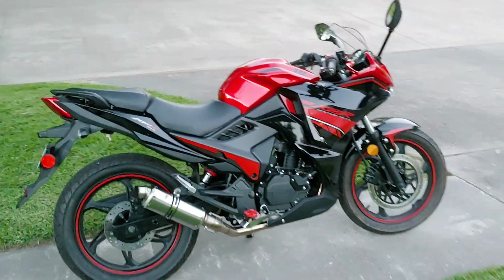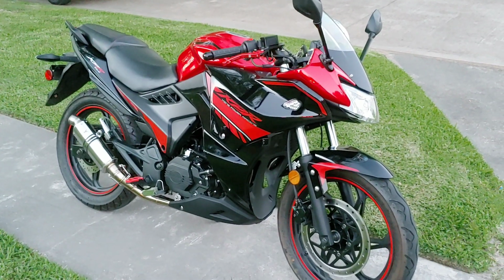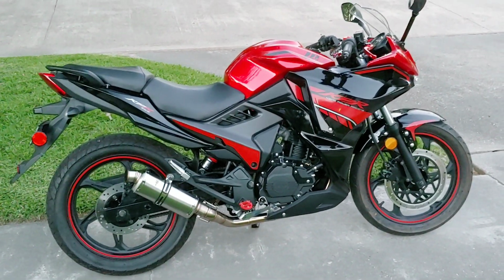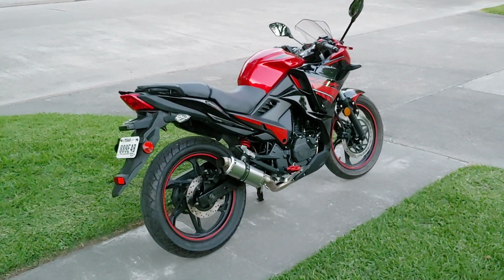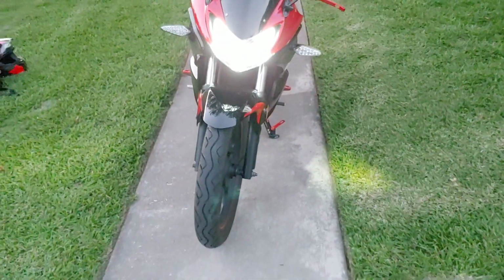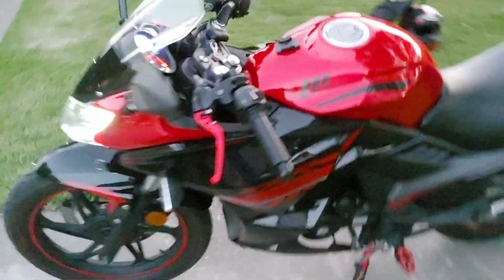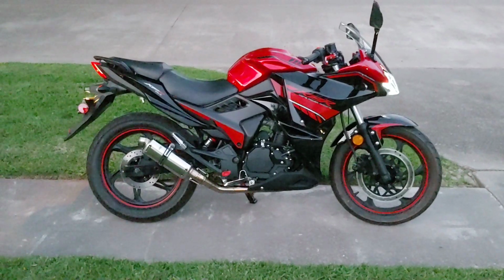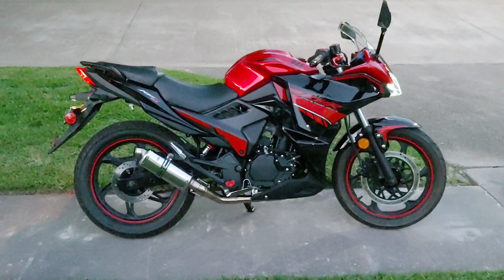Should I Sell It, Pros and Cons of My Lifan KPR 200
I'm catching up on some posts so I've got this one to share. I keep going back and forth on selling this bike. I've had people interested in buying and even have someone coming to look at the bike, but should it be sold? I believe that everyone wants a bigger bike at some point, but is it any better of a ride on those bikes. I've had several and my faster bikes were my most dangerous or was it the driver that was more dangerous? Let me know what you think and I'll get some more videos out in the meantime.